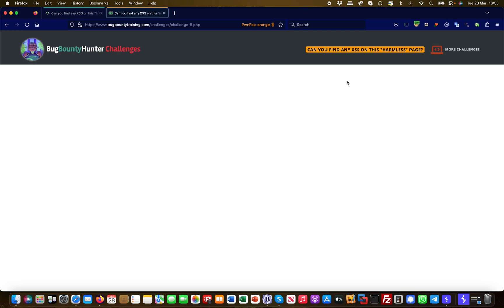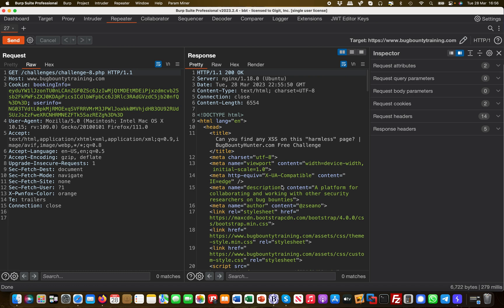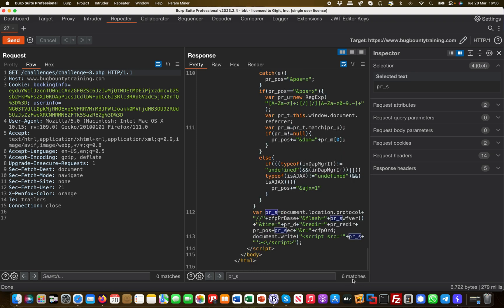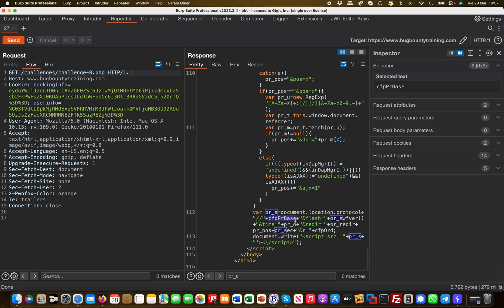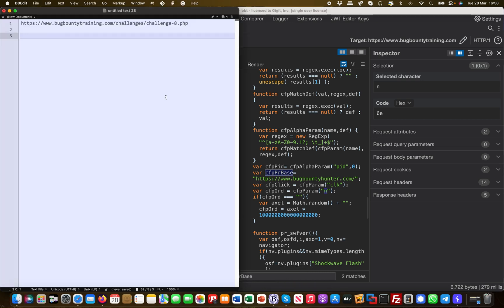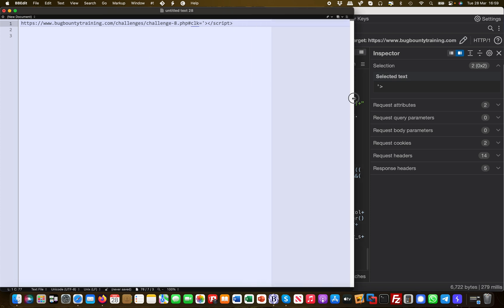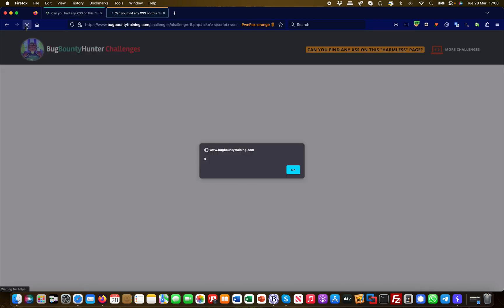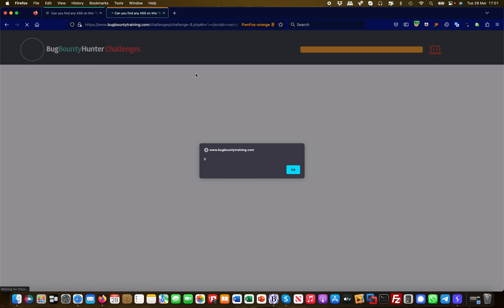DOM XSS through Javascript research | BugBountyTraining Challenge | Bug Bounty Service